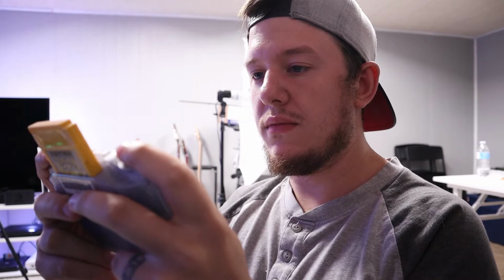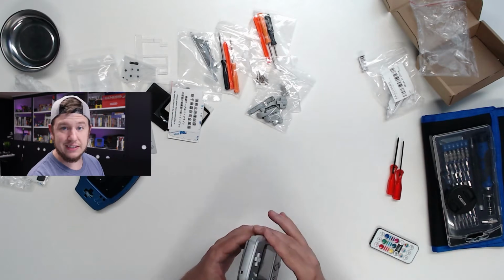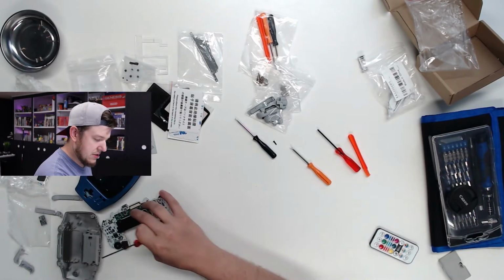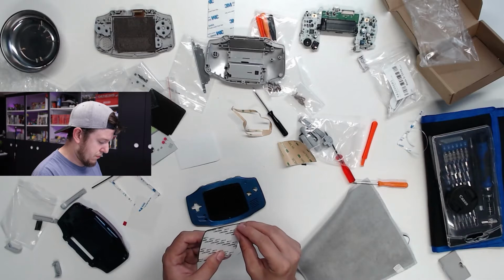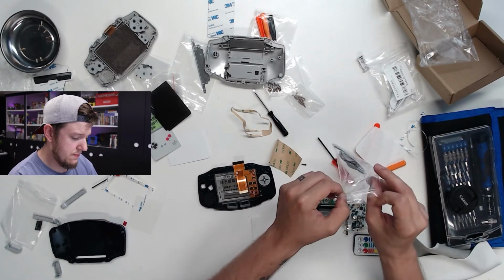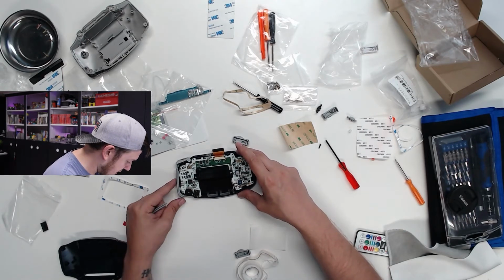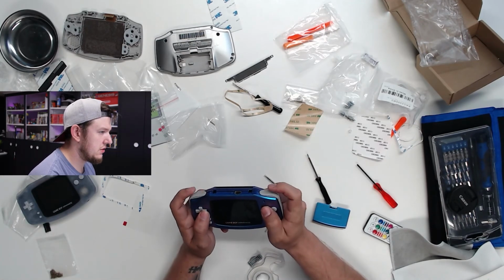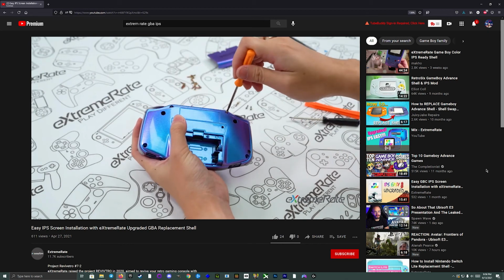My Dream GBA | IPS Mod (No Soldering!) | Extreme Rate Shell Kit Review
I finally made my dream gameboy advance with this easy mod. No soldering needed! In this video I share my experience modding a GBA with a IPS display. Was it easy? lets find out!

Time Stamps
Intro 0:00
GBA Backlight Mod 00:45
Final Results 12:03
Outro (Like, Comment, Subscribe!) 13:45